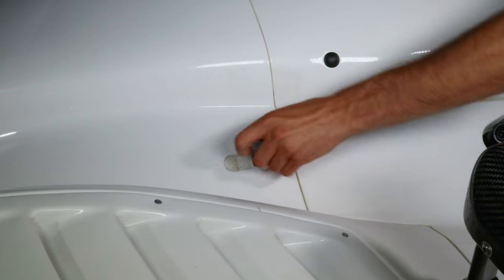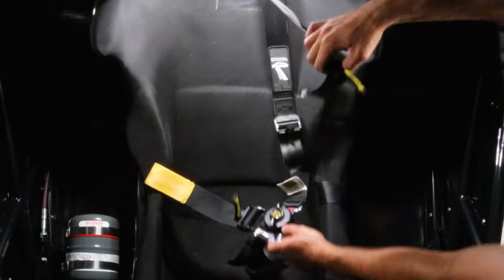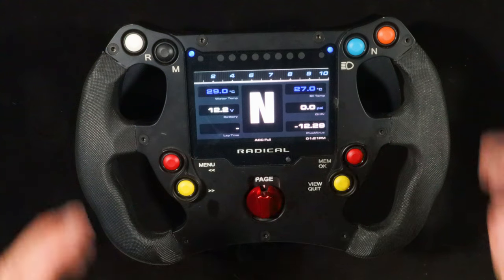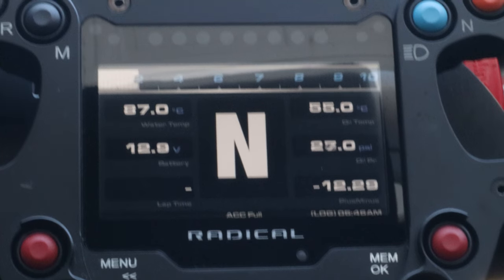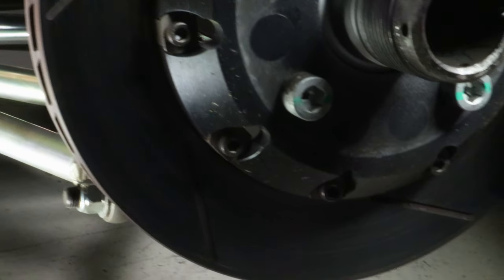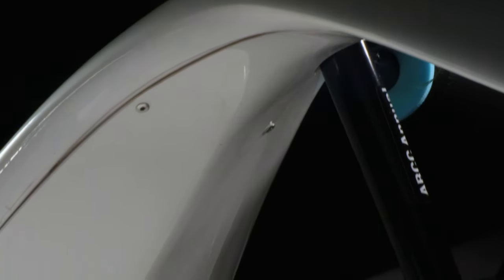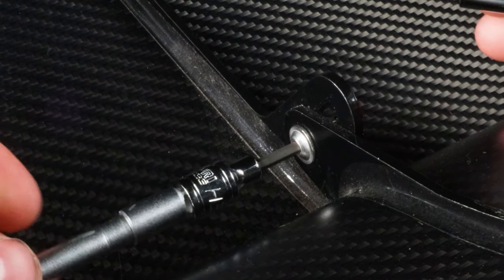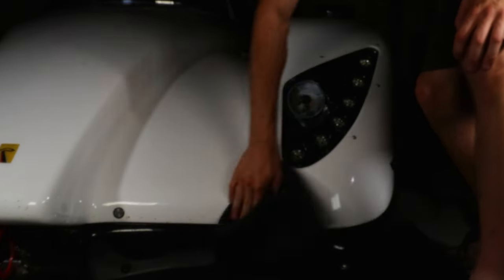Safety Check (Radical SR3)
At Team Stradale we take Safety seriously, that is why we are releasing this video to you! We want to share and ensure that you are kept safe and that you take the time to correctly look over your car whether it be a Radical or a street car. These are some basic pointers that should always be looked over before going on track.

Want to check out the products used in this video check out the Liquid Performance line of cleaning and polishing solutions